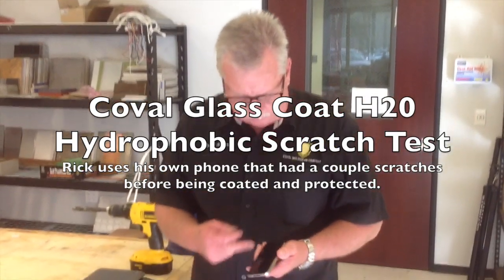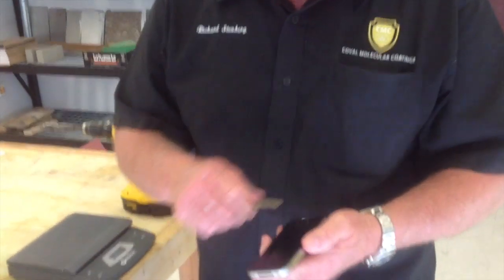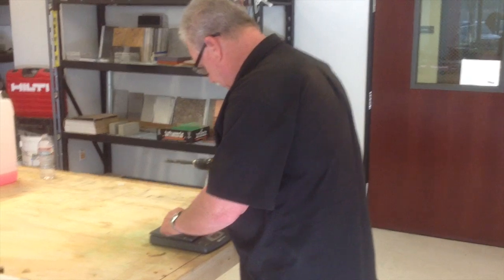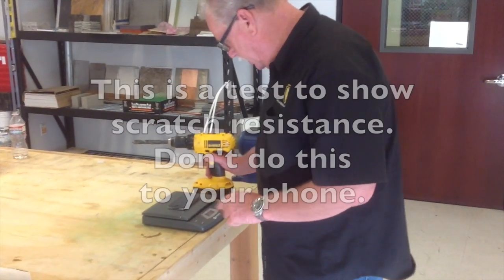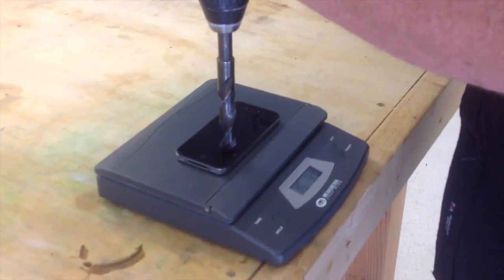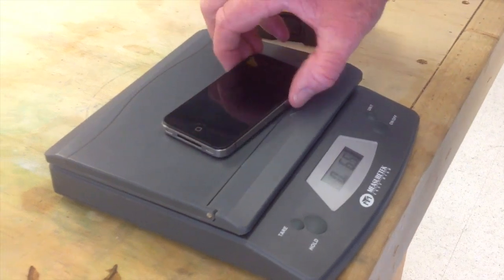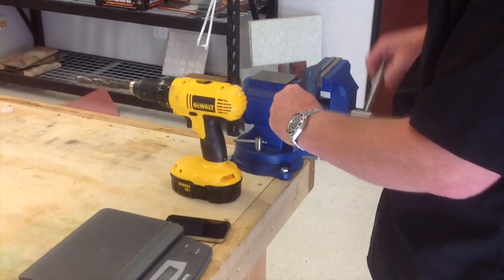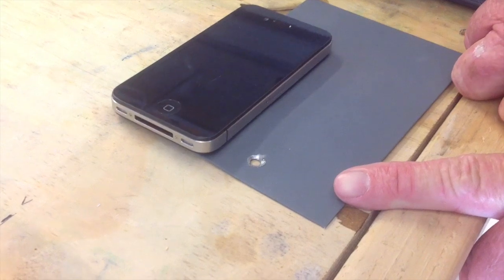Coval Glass Coat H2O iPhone Drill Test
Video showing the scratch resistance capability of Coval Glass Coat H2O Hydrophobic. Many videos of glass protective coating products show rubbing keys on glass, without showing how much pressure is being applied.  What happens if we use a drill on a Coval protected iPhone with 15 pounds of pressure.